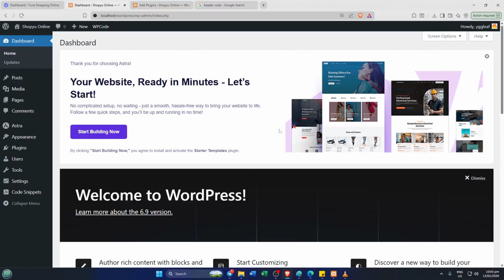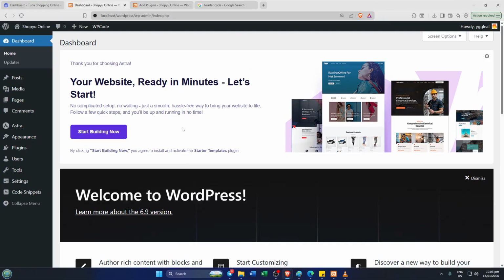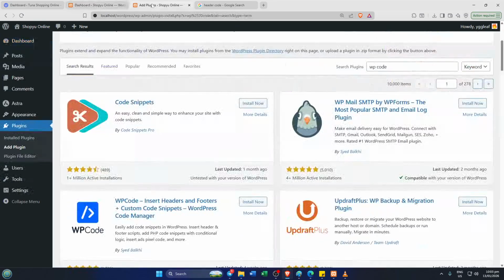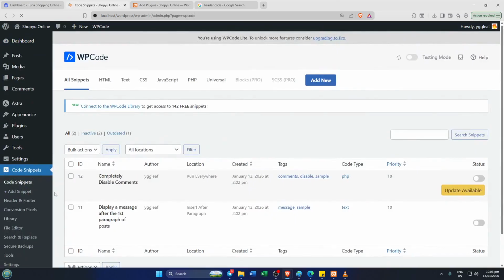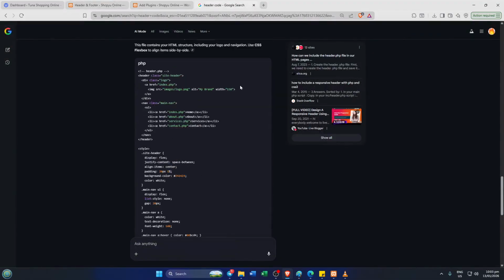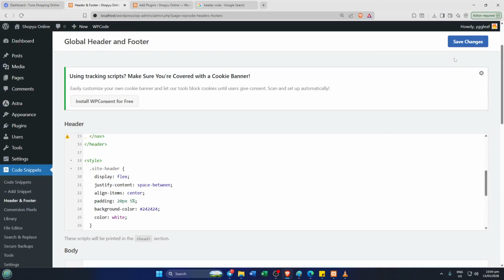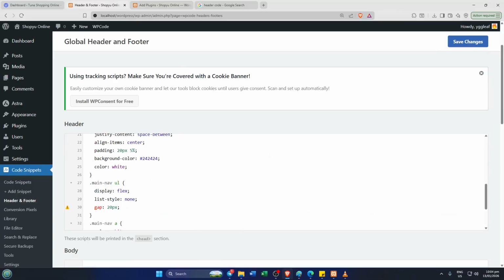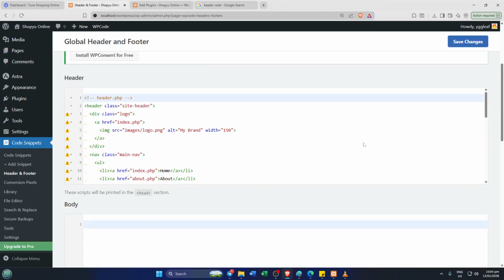How to Add Code to Header in WordPress (Updated 2026 Guide)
If you've been struggling to add Code to Header in WordPress, this video breaks the whole process down into simple, easy-to-follow steps.

In this video, you'll learn how to:

✅ Add Code to Header in WordPress